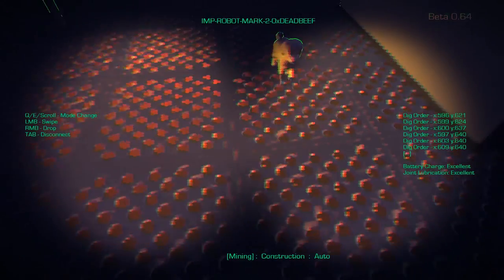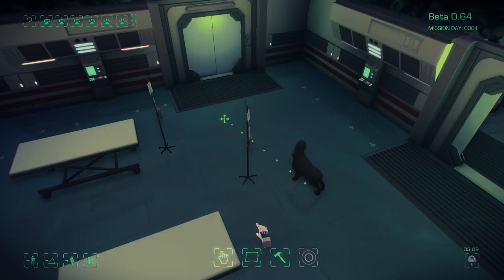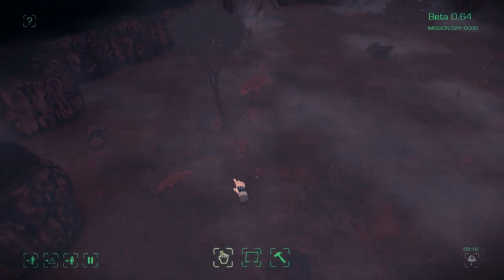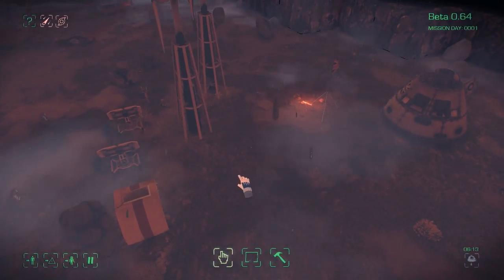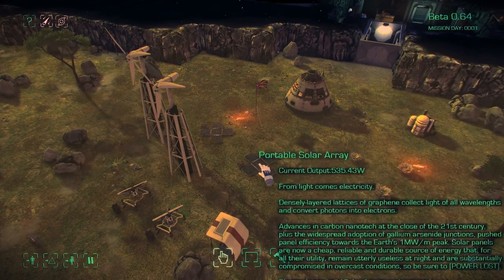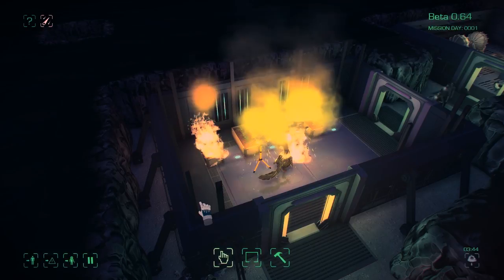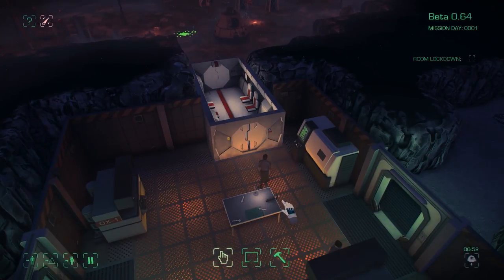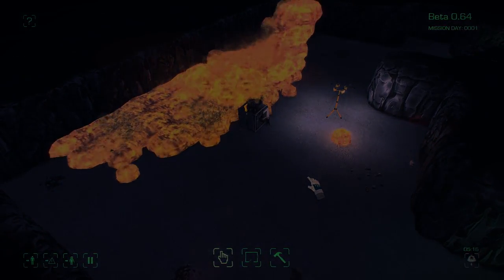Maia 0.64 Showcase: Cats and Dogs!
Maia 0.64 is here! Cats, Dogs, Hurricanes, GUI, detailed new AI and lots of optimisations and fixes.